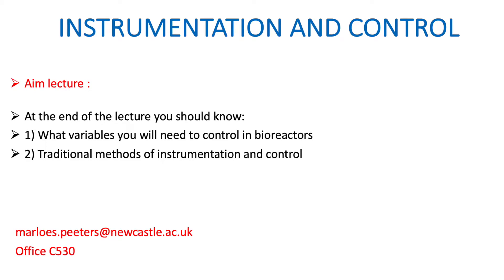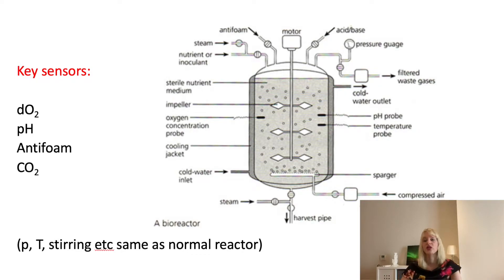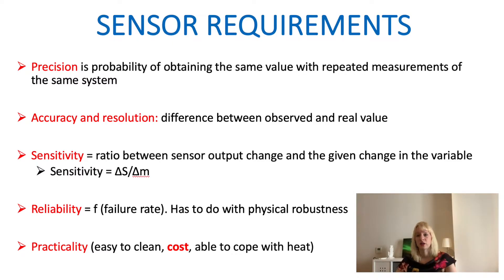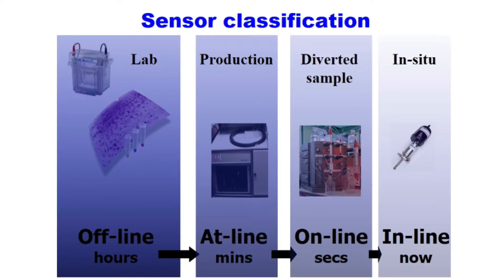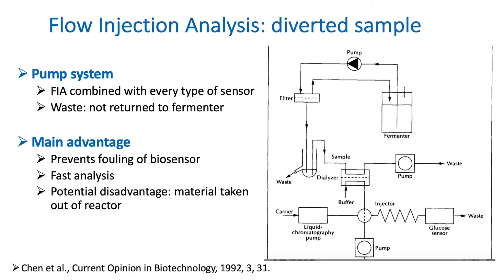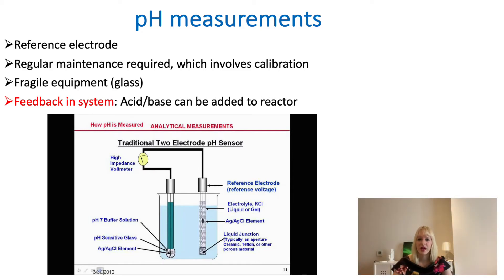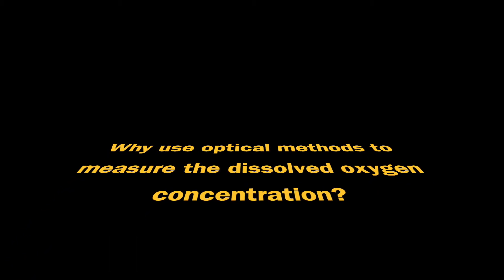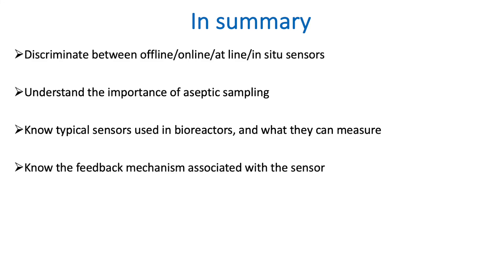Sensors in bioreactors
In this video, I will discuss which sensors are important to evaluate critical process parameters in bioreactors. Controlling these parameters, such as mixing, pH, temperature, etc, is vital to guarantee the quality of products, particularly in the pharmaceutical industry (think of for instance vaccine production).

We will focus on physiochemical properties and not on analysing properties of the microorganisms, which will be a separate video in the bioreactors playlist. Another important issue that will be addressed is the placing of the sensors and the difference between online, atline, and inline monitoring.